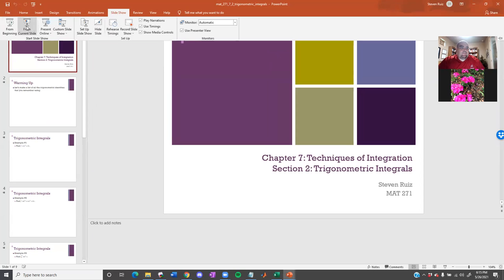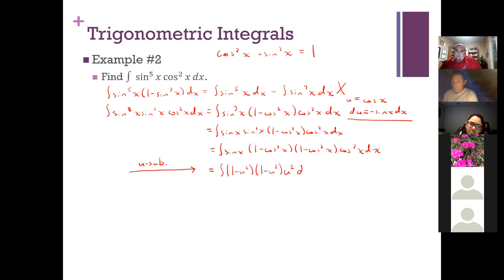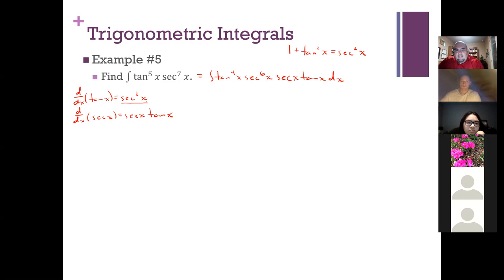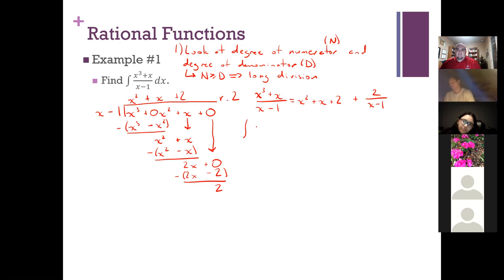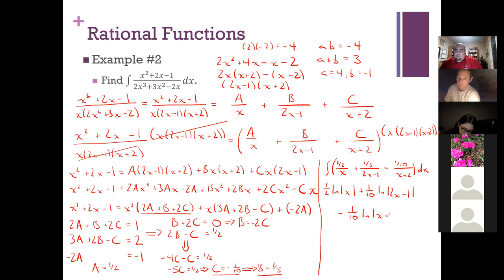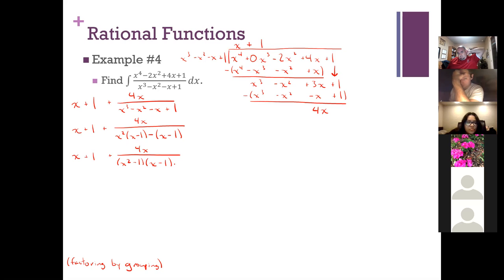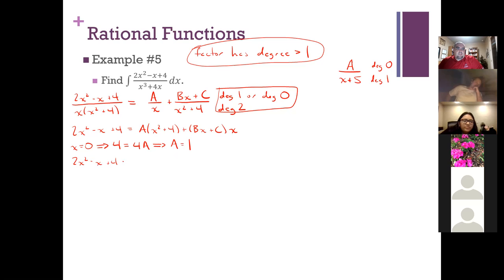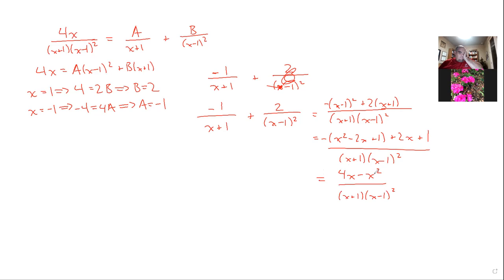MAT 271 Summer '21 May 26, 2021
0:00:00 Trigonometric Integrals
1:10:32 Integration of Rational Functions